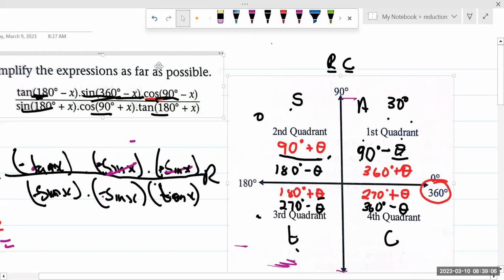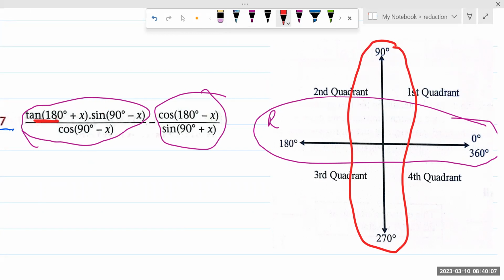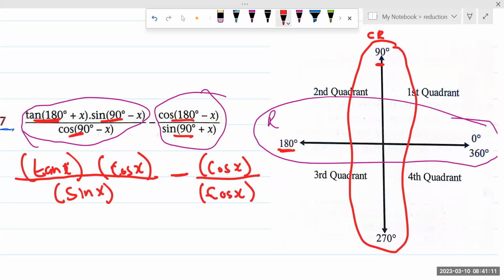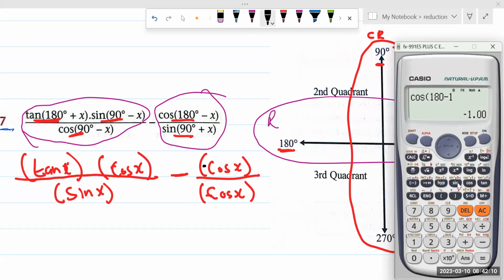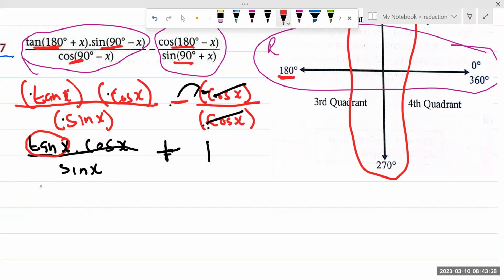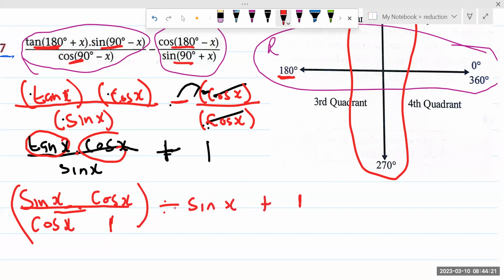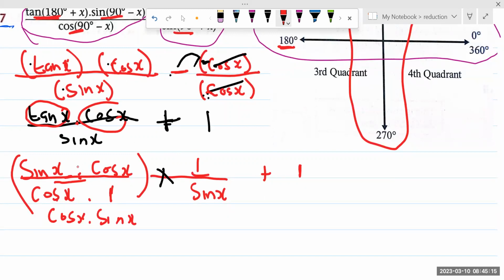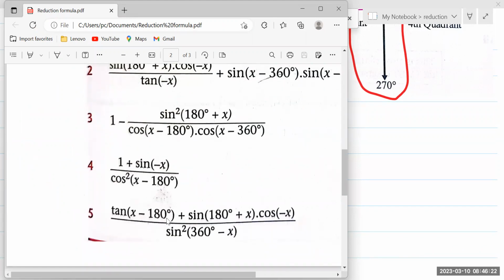2 ( Simplify reduction function using a calculator to determine if function + or - with addition)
2 Trigonometry ( Simplify  Reduction function Using calculator to determine if function + or - with addition)

0:00 intro
0:55 how to work with CAST Diagram
0:59 Which angles can reduce
1:24 Checking if angels reduce only or reduce and change
2:31 use calculator to check if trig function is + or -
3:45 multiply signs
4:37 change tan x and use lower grades division line
5:47 change division to multiplication
2:24 activity